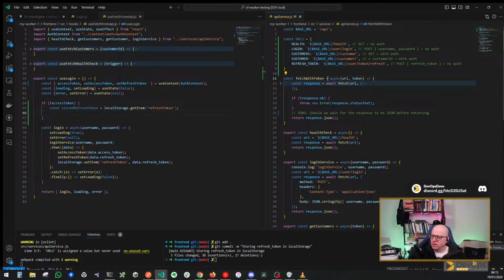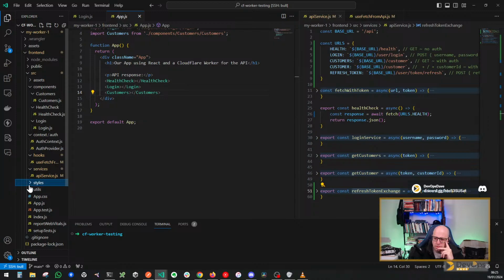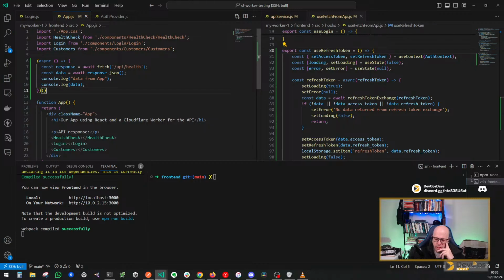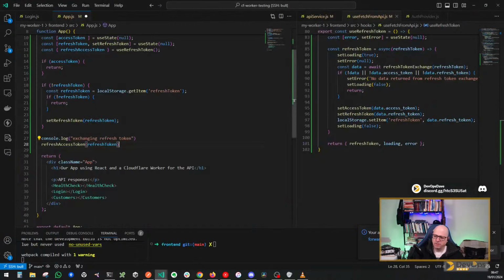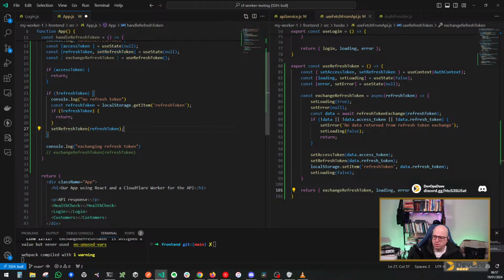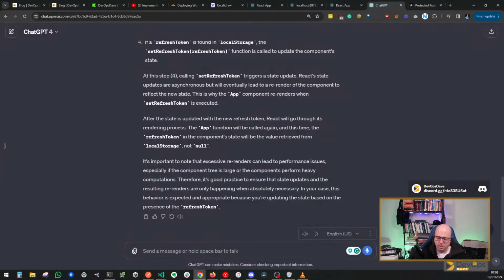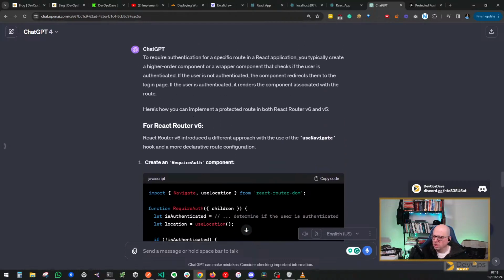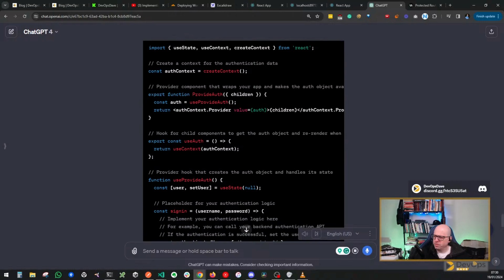Implementing Refresh Token Exchange & Advancing the React App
Tune in to today's DevOps Dave stream as we take a crucial step in our React application by implementing the refresh token mechanism. This session is dedicated to establishing a secure and seamless token refresh process, ensuring our application maintains robust user authentication without interruptions.

We'll be diving deep into the specifics of handling refresh tokens in React, setting up the functionality to securely request and obtain new access tokens from our Cloudflare Worker API. Expect a hands-on approach as we navigate through coding this essential feature, enhancing our app's security and user experience.

This stream is perfect for developers eager to understand the intricacies of JWT authentication and those looking to see a practical implementation of refresh tokens in a real-world React application.

Join us for a session rich in coding, problem-solving, and best practices. Your engagement, questions, and insights are more than welcome and greatly contribute to the depth and interactivity of our learning experience.